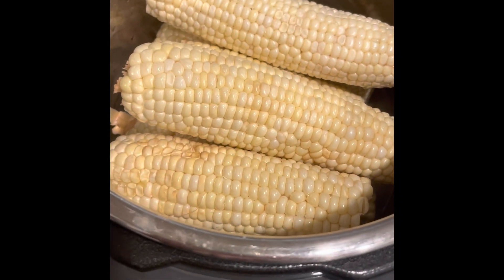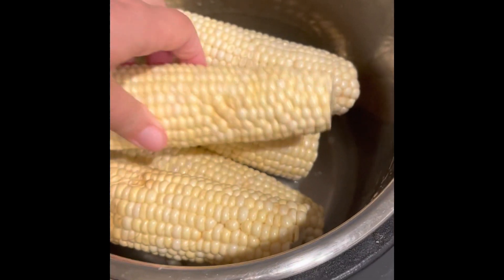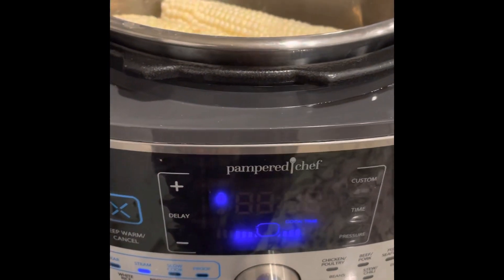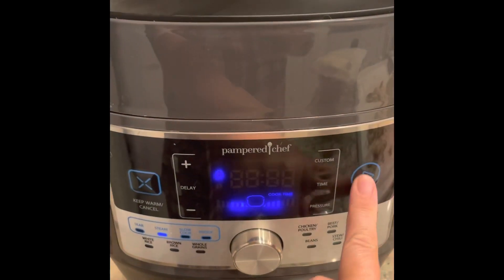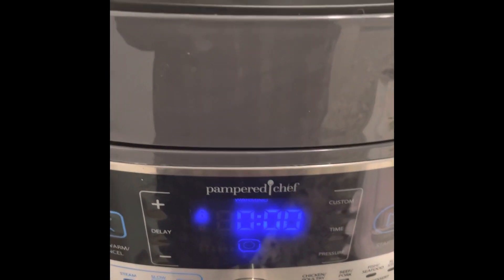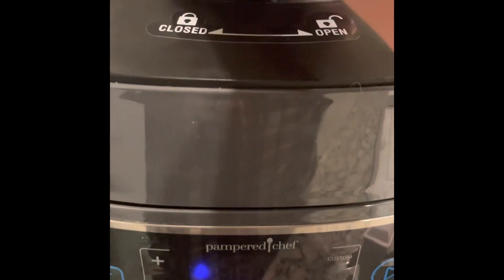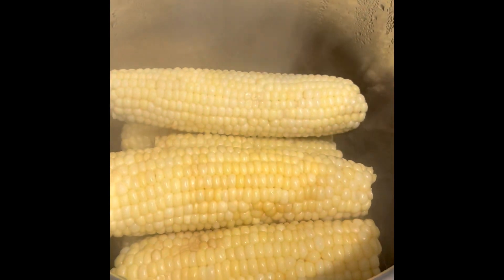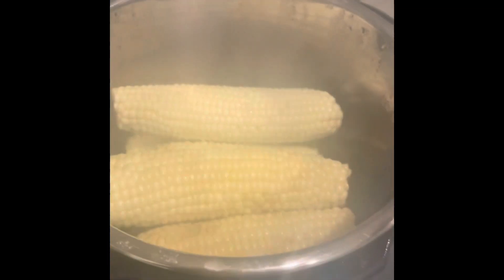Quick Cooker Corn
Here’s how to make the most flavorful fresh steamed corn in just minutes.